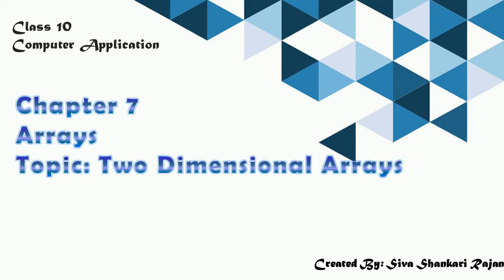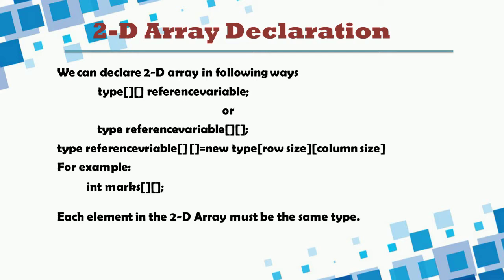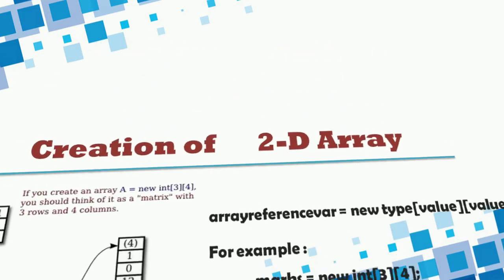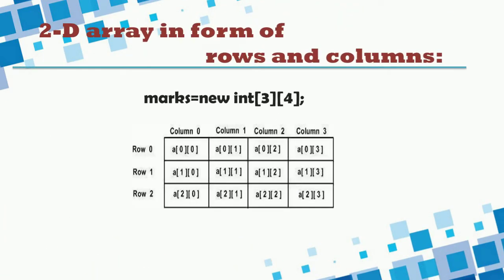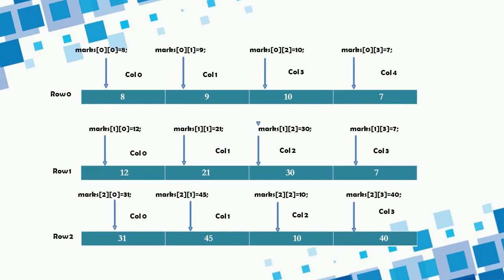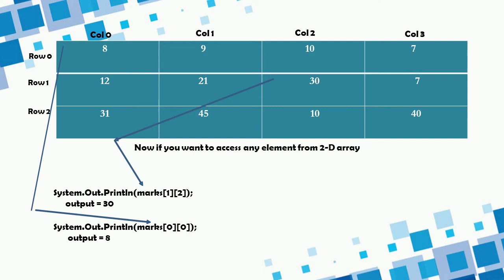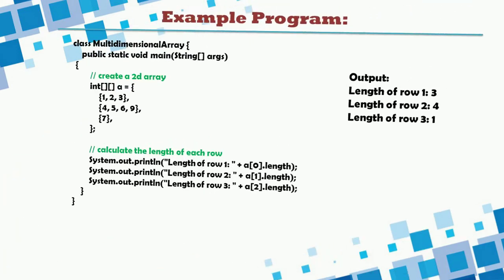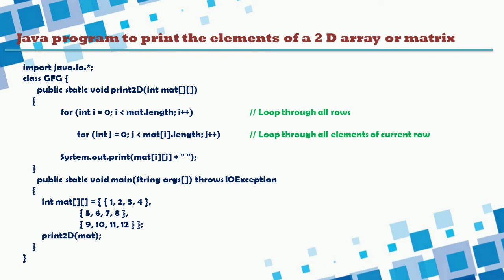Computer appln class 10- chpt 7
Topic 2D-Arrays